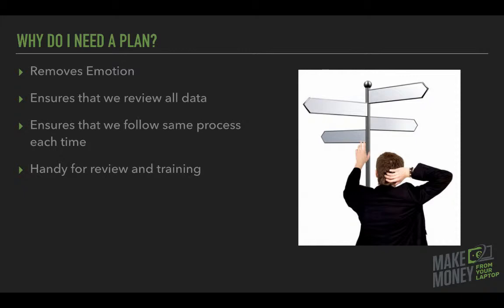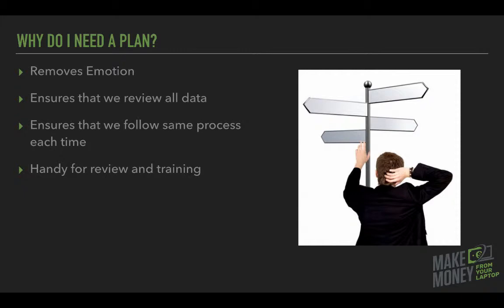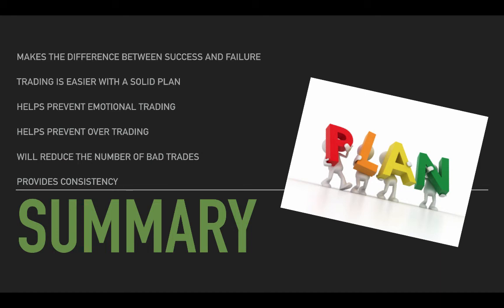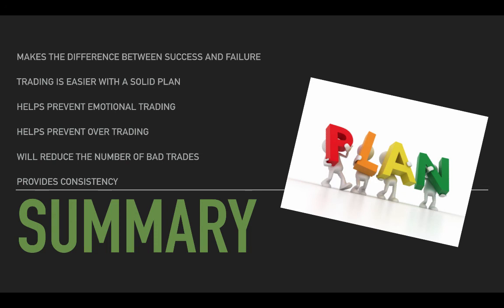Training 101 - Module 7 (Trading Plan)